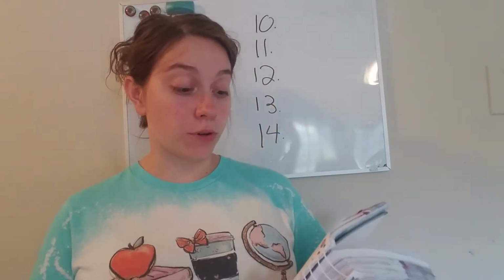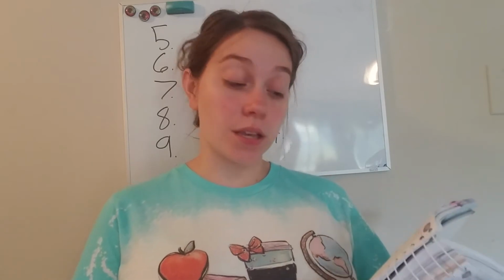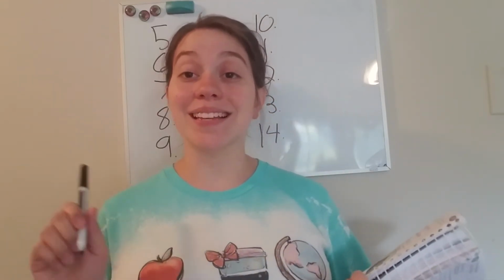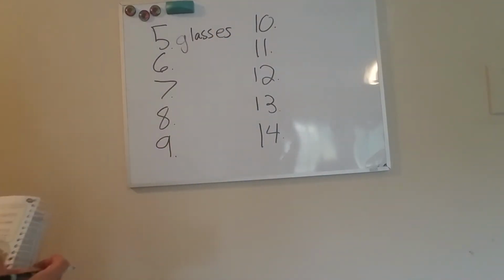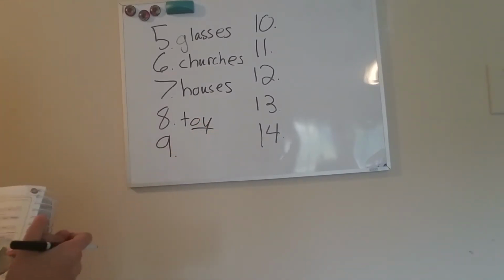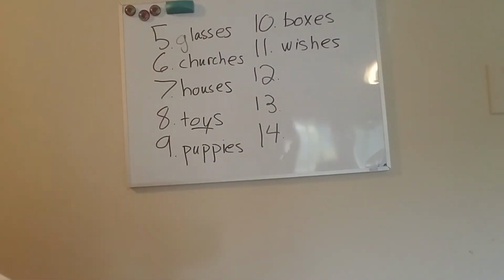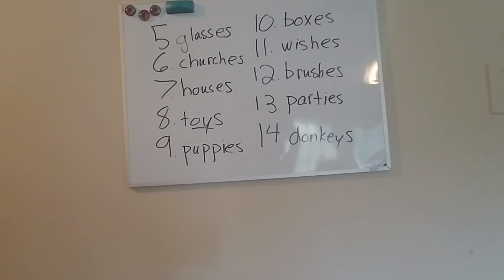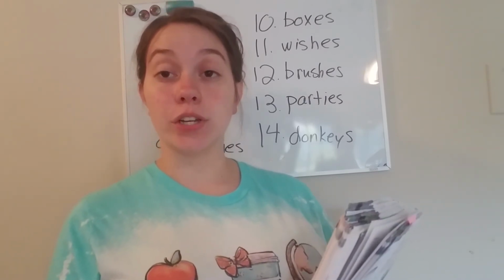Common Nouns: Singular and Plural